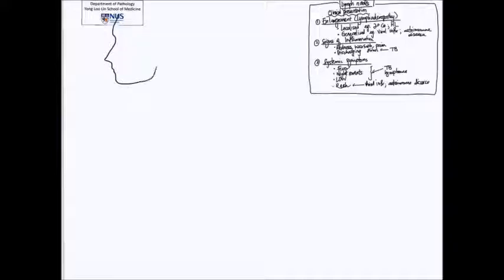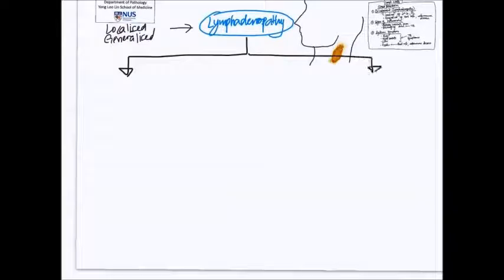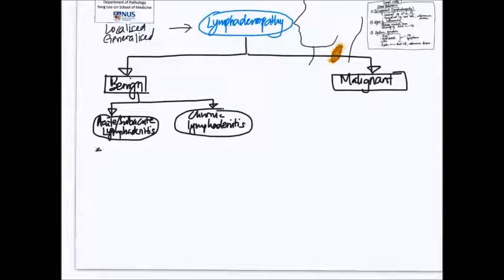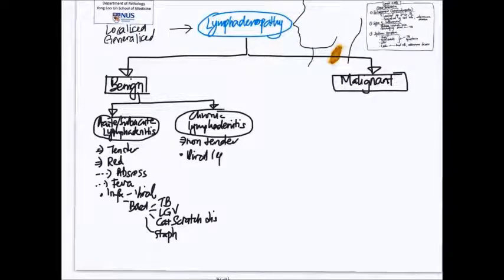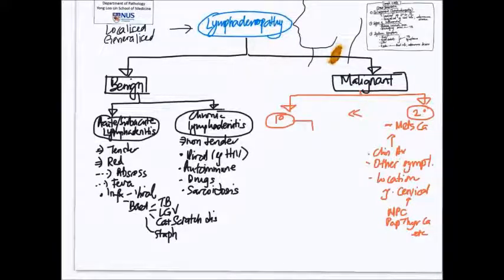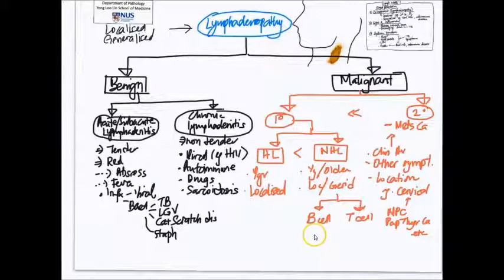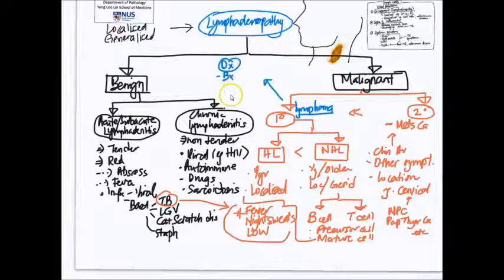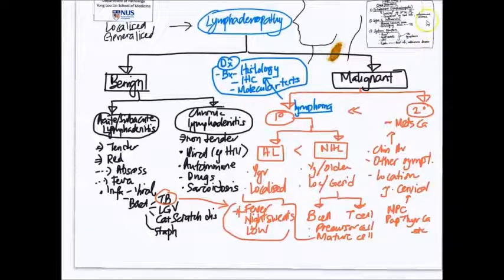Approach to Lymphadenopathy